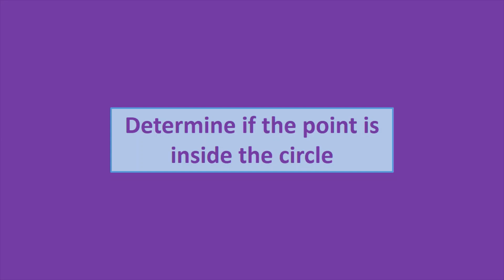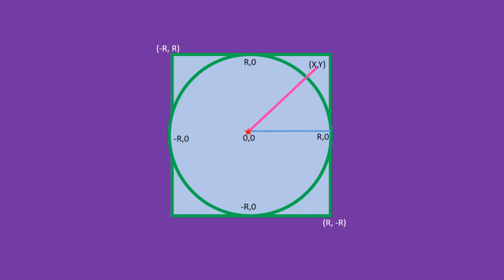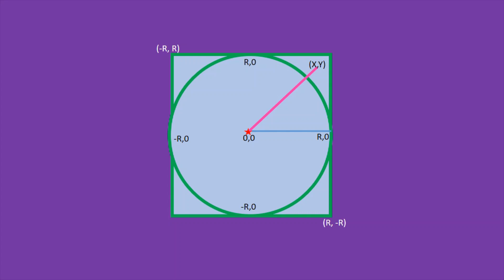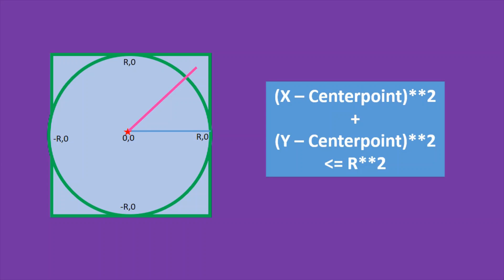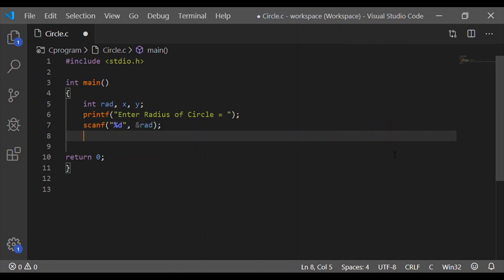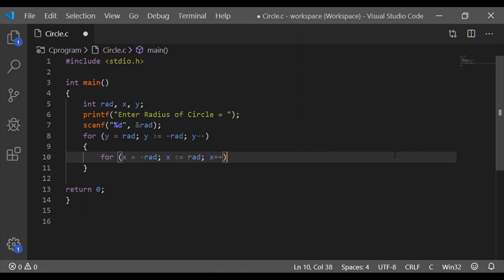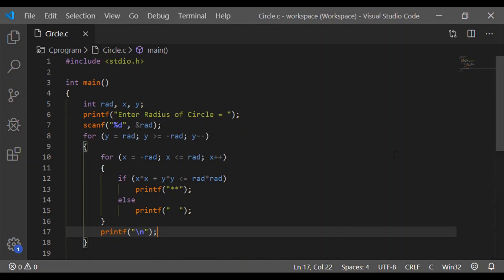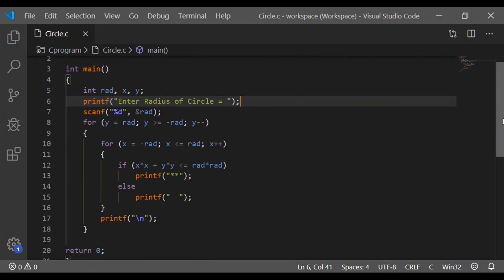Circle without using Graphics file in C | Pattern in C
Tutorial to explain how to draw circle (Star pattern in C) without using graphics library in C language. This video explains with source code and plotting the output in 2D.